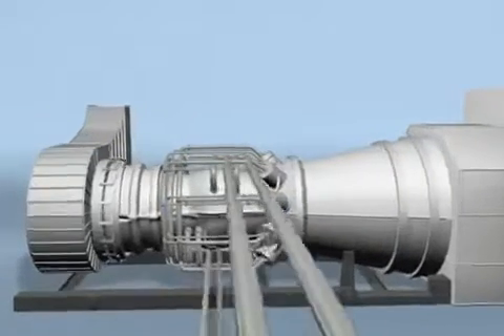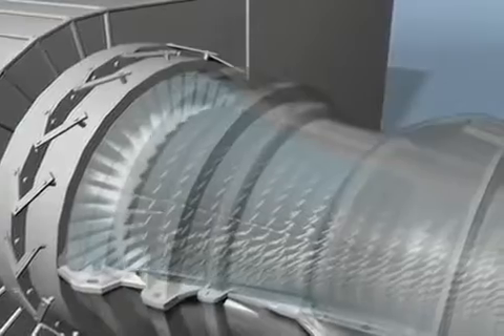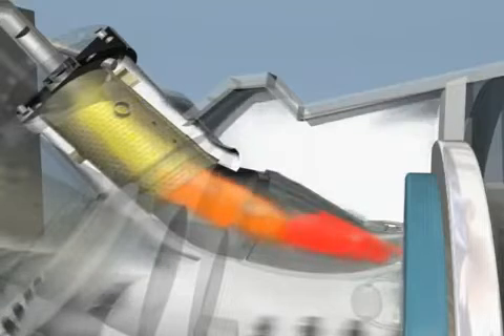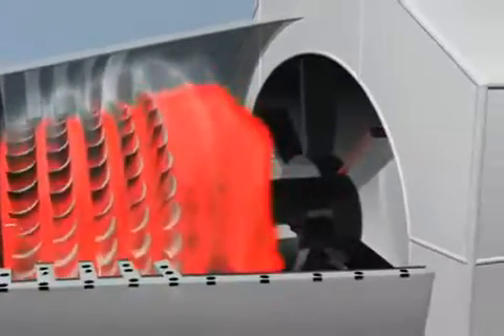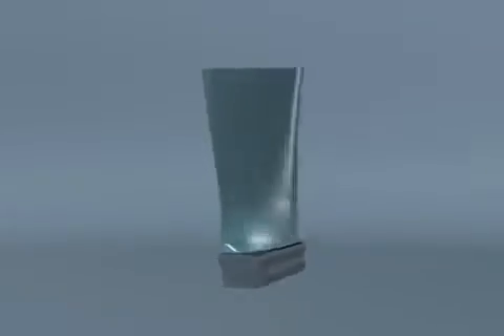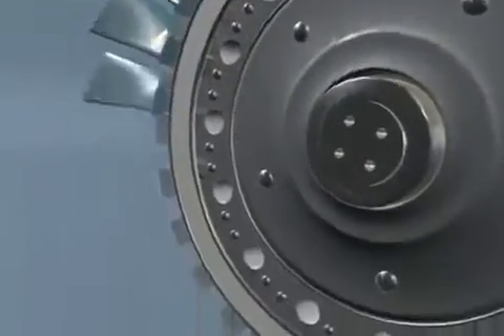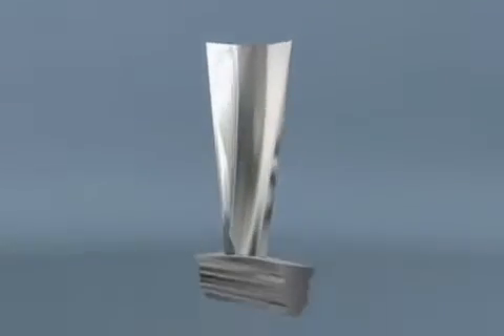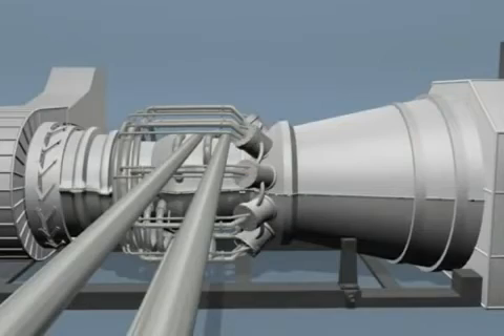Gas Turbine Repair and Maintenance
Source: Sulzer
This video shows the components of a gas turbine and their own services on rehabilitation.